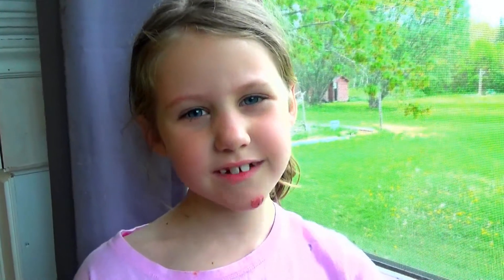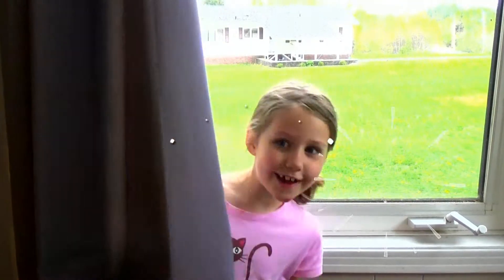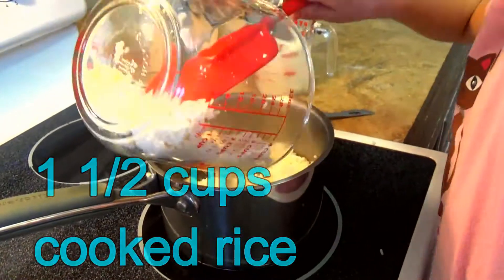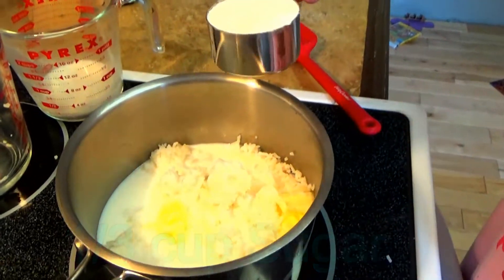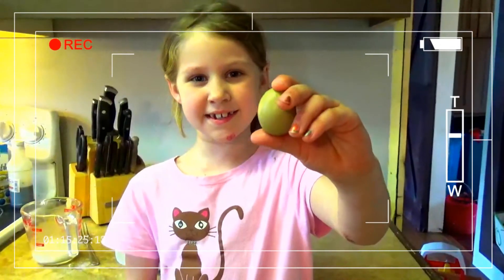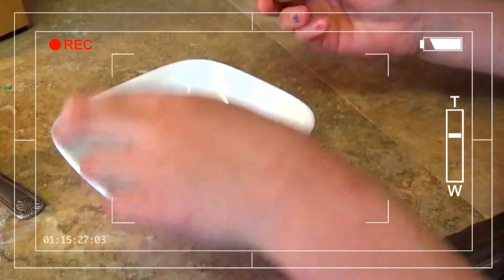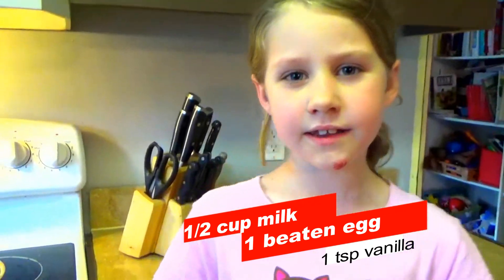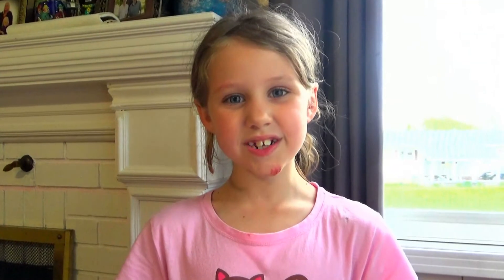Fast Creamy Rice Pudding on the Stove top - Ave's Creations Kid's Cooking show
Need some cozy comfort, this hearty dessert is quick and easy to make and will be loved by the whole family. YUMMY.